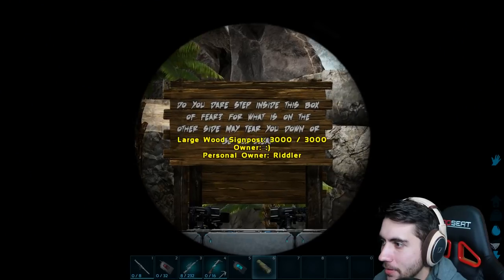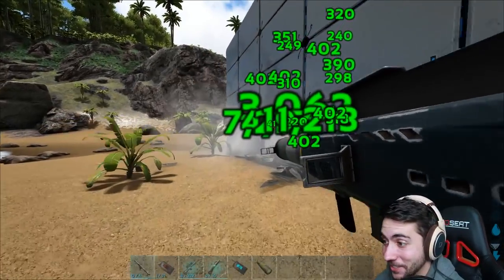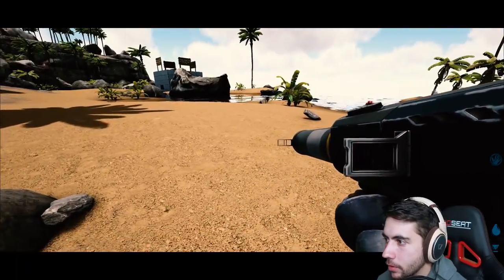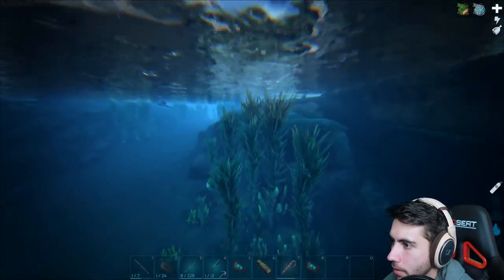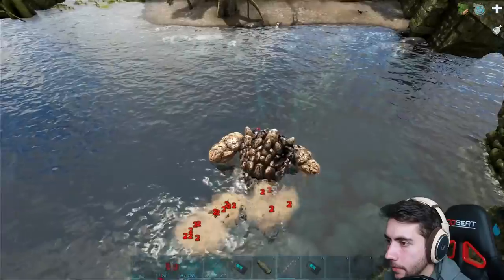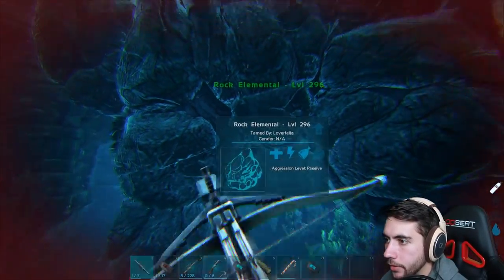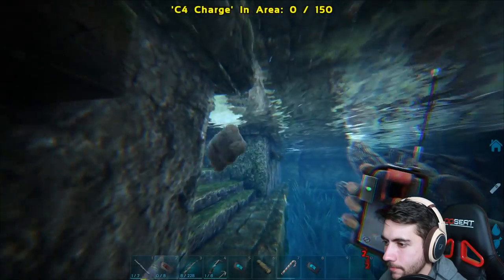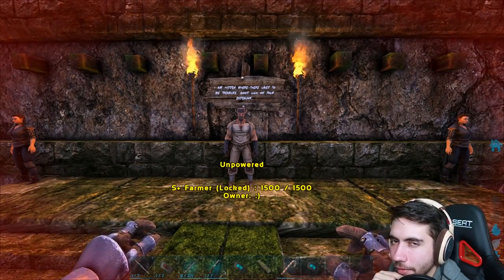So... I Raided The Riddler | Ark Survival Evolved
This is the weirdest raid of my entire life! What do you think?